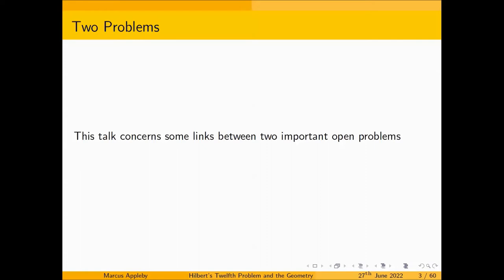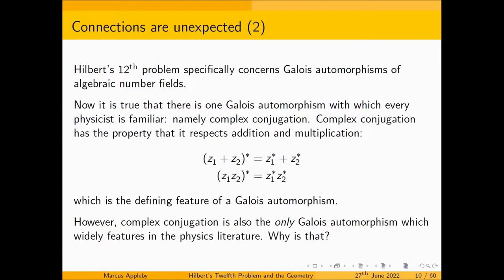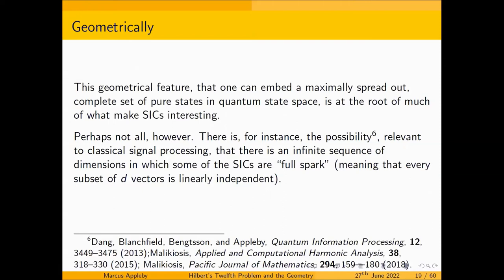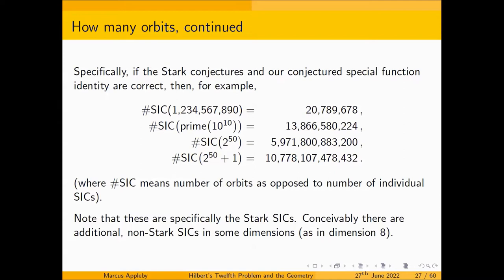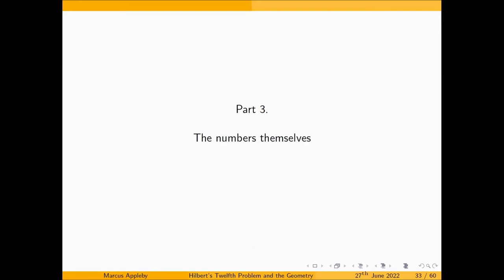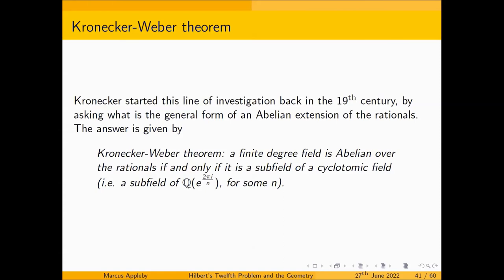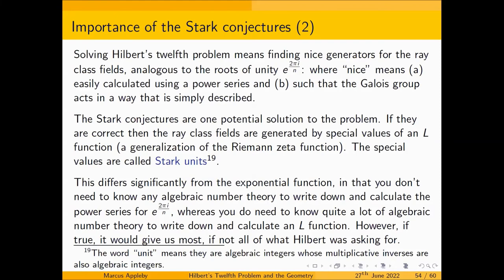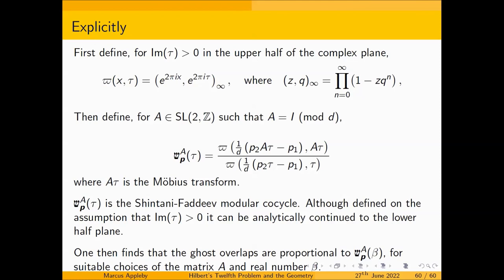Marcus Appleby: Hilbert's Twelfth Problem and the Geometry of Quantum State Space